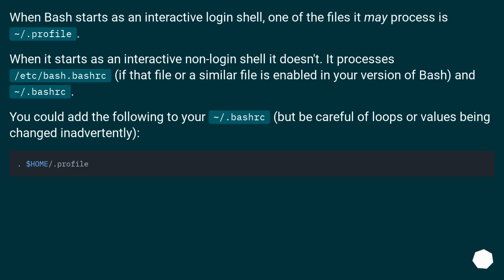Bash not loading '.profile' in new session on Linux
Chapters
00:00 Question
00:40 Accepted answer (Score 24)
01:19 Answer 2 (Score 19)
02:55 Thank you